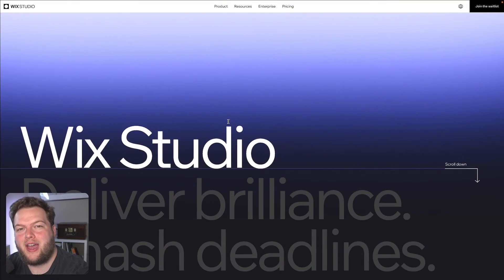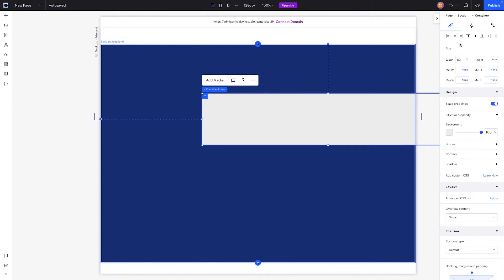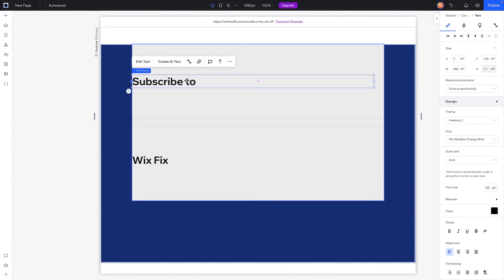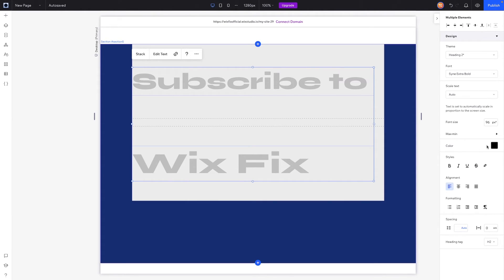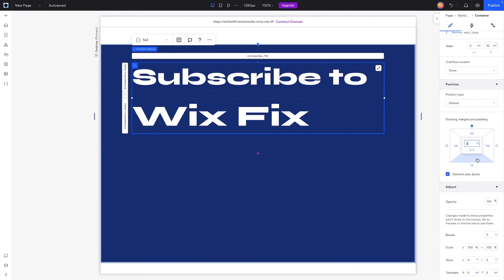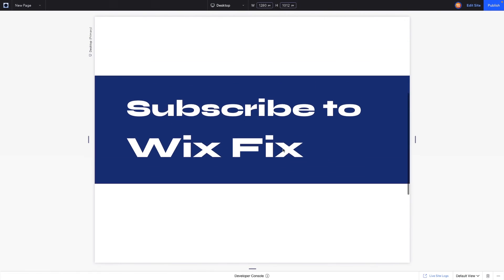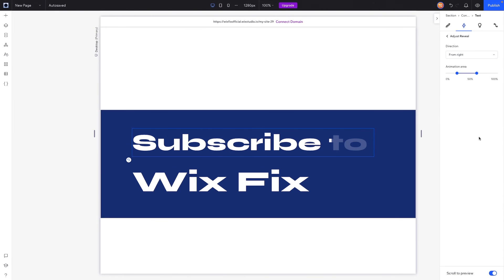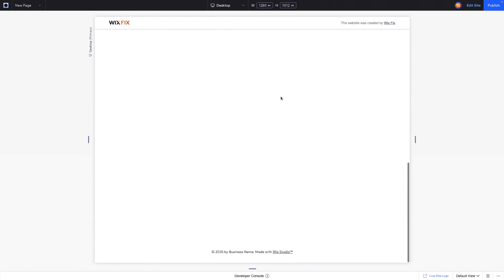Scrolling Text Reveal in Wix Studio | Wix Fix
In this video, I show you how to create a text reveal effect as the user scrolls down your website in Wix Studio!